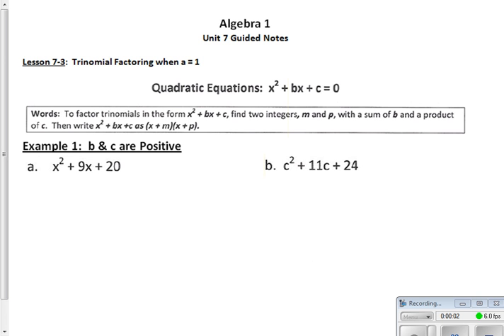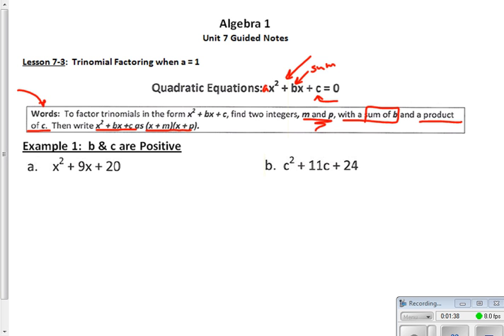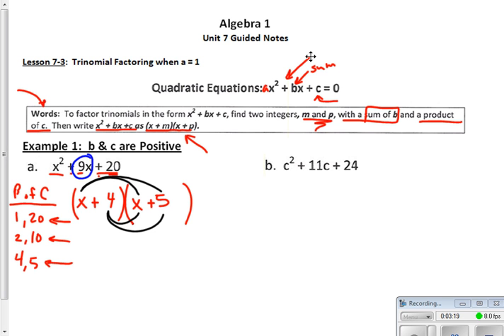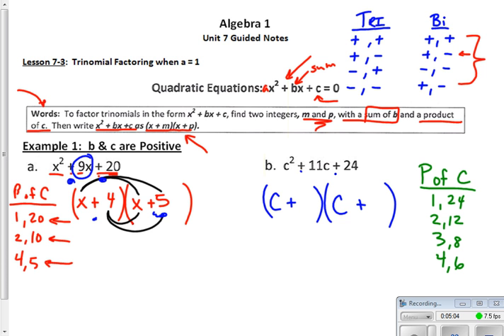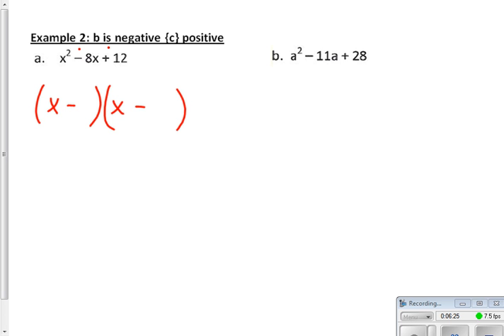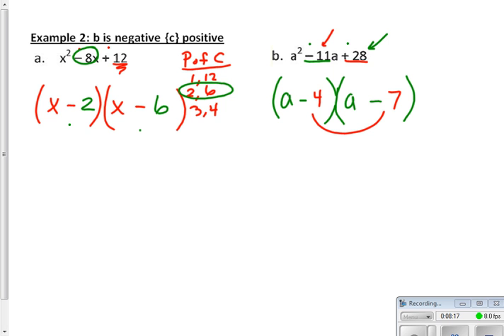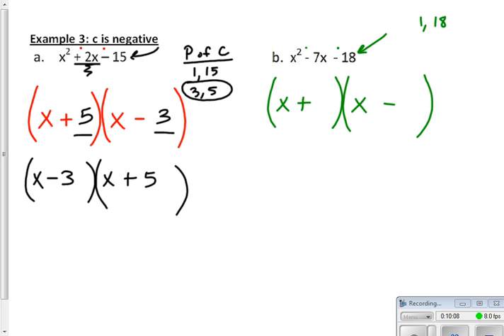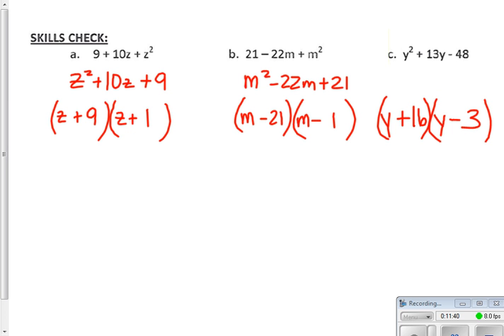Lesson 35 - Trinomial Factoring a = 1.avi